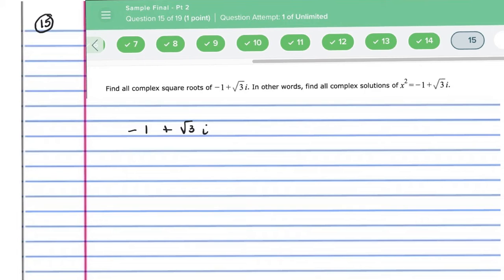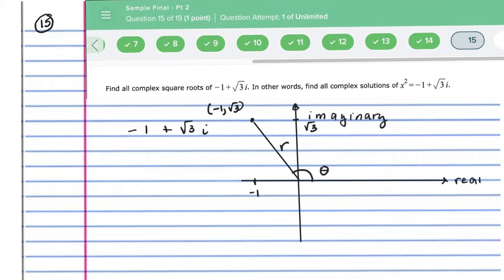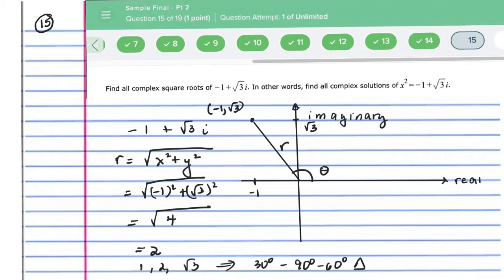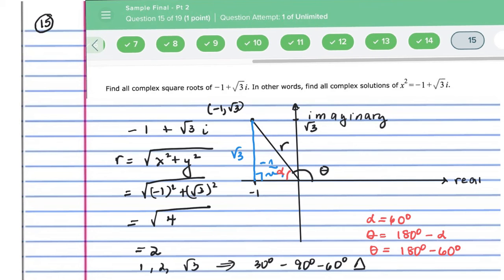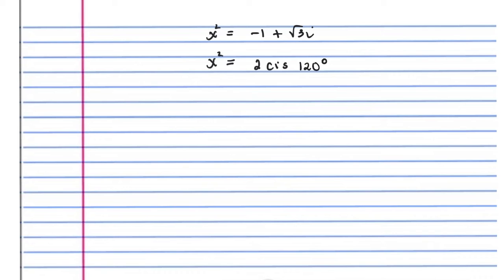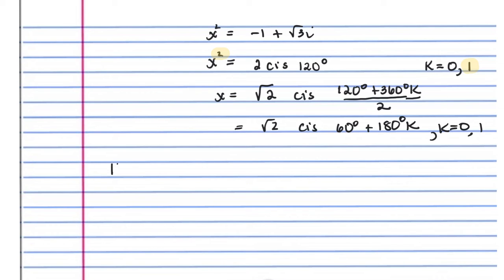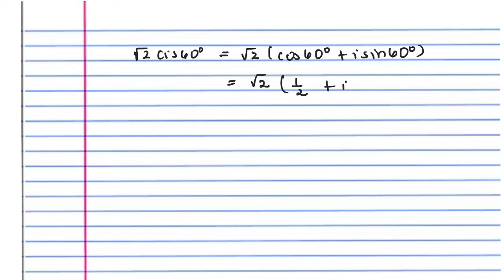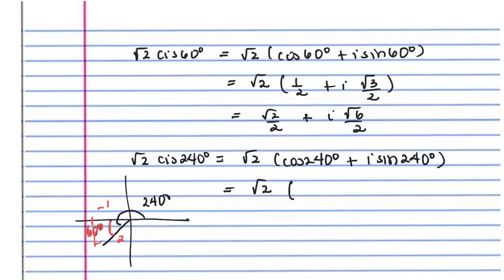#15 Sample Final Pt 2.mp4